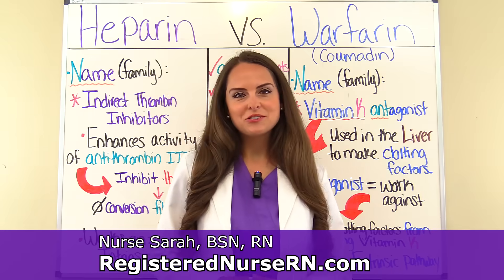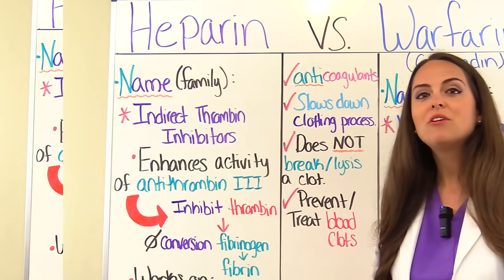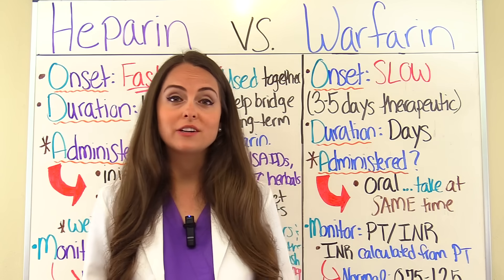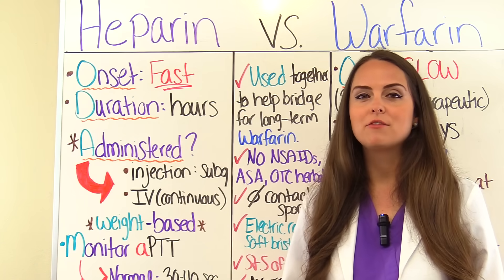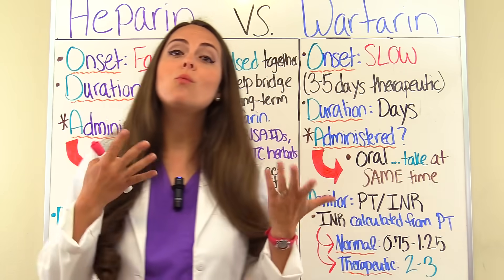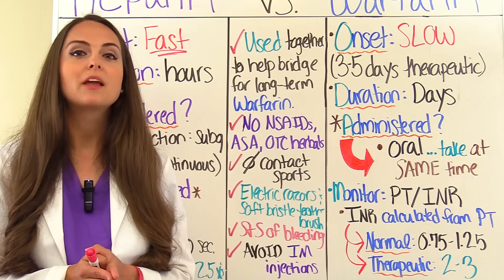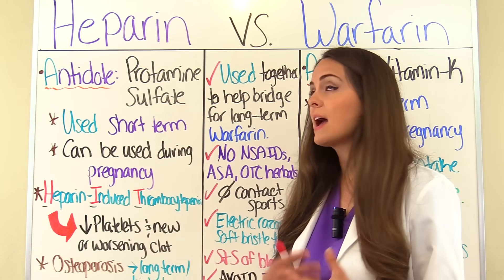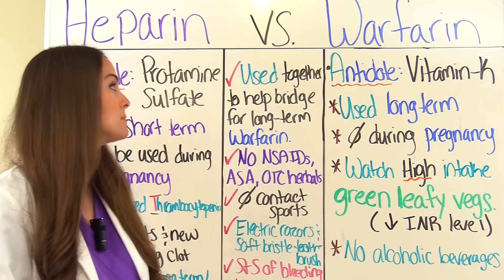Heparin vs Warfarin (Coumadin) Nursing Review Anticoagulant Differences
Heparin vs warfarin (Coumadin) nursing NCLEX review of anticoagulants. What is the difference between heparin and warfarin anticoagulants? What do nurses and nursing students need to know?

Heparin is part of the indirect antithrombin inhibitor family of anticoagulants. While Warfarin (Coumadin) is part of the vitamin K antagonist family.

Both medications are anticoagulants that help treat and prevent blood clots. However, these medications do NOT lysis or break-up an existing clot.

Heparin has a fast onset and short duration, but Warfarin has a slow onset and long duration. It is important to monitor the aPTT (activated partial thromboplastin time) for patients on Heparin. However, it is important to monitor the PT/INR for patients on Warfarin.

The antidote for Heparin is protamine sulfate, and the antidote for Warfarin is Vitamin K.